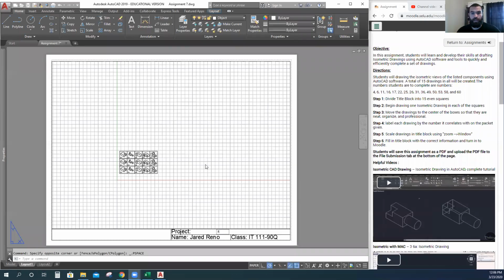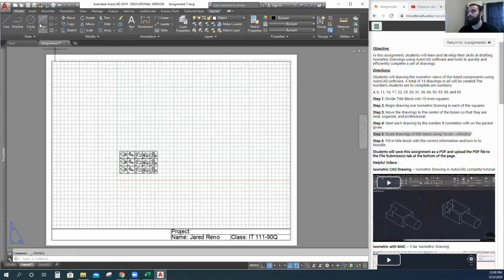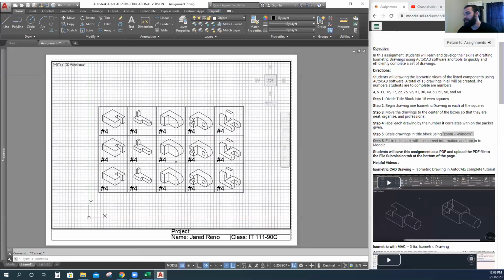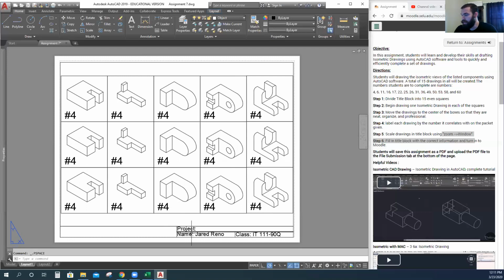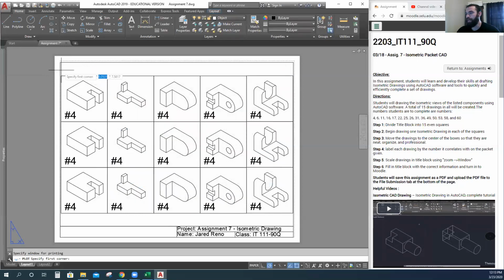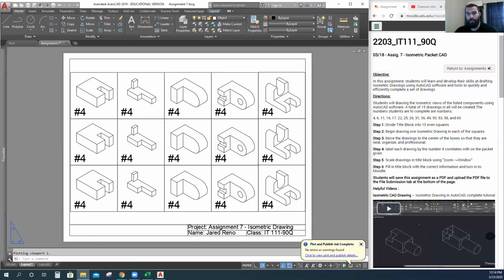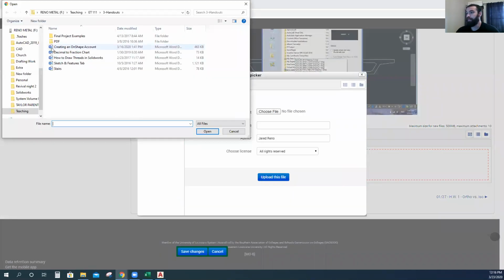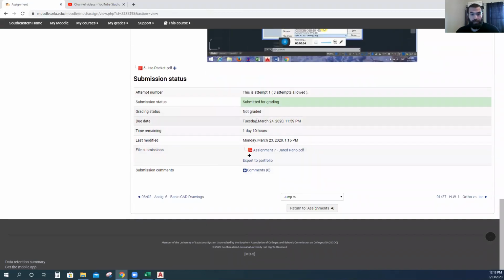Zooming in a Viewport in AutoCAD